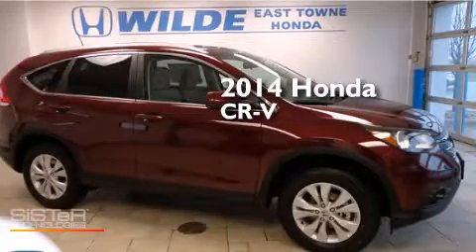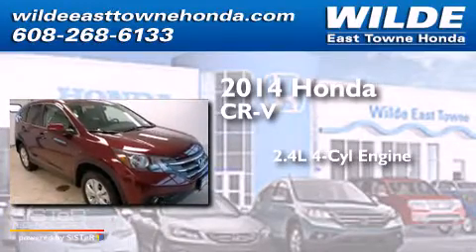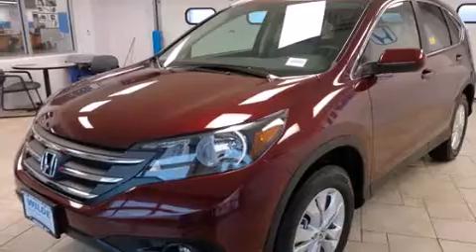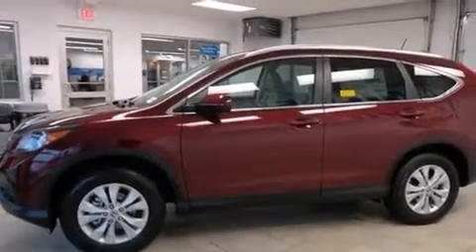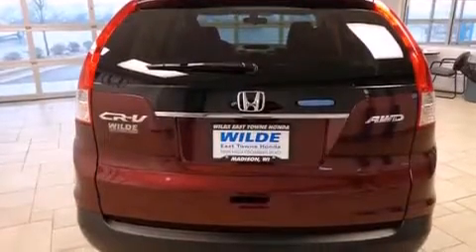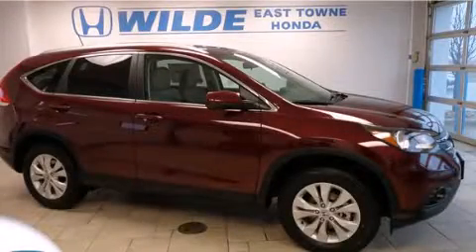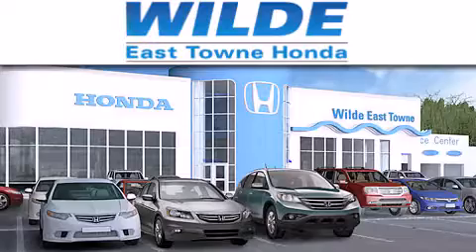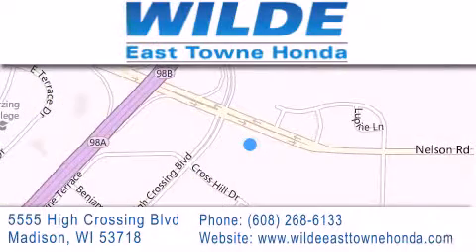2014 Honda CR-V Milwaukee WI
We have been honored to serve the Madison WI area , we promise that your experience at our dealership will exceed your expectations ! Year : 2014 Make : Honda Model : CR-V Engine : 2.4L 4 cyls Trans . : Automatic 5-Speed Exterior : Basque Red Pearl II Miles : 10 Interior : Gray w/Leather-Trimmed Seats Stock : 12765 Wilde East Towne Honda 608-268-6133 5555 High Crossing Blvd.